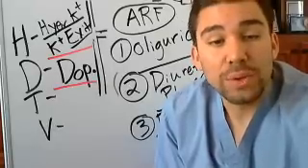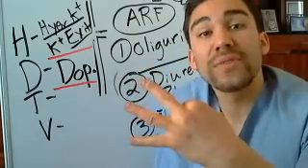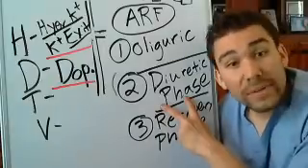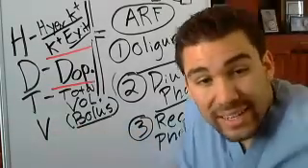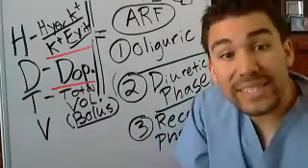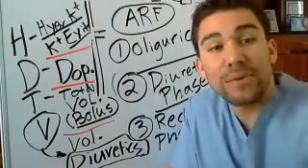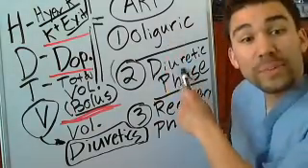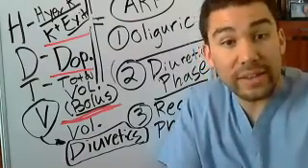4 Nursing Interventions for Acute Renal Failure *Part 2*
Did you know only 20% of our video content is on YouTube? Try out our membership for FREE today!

to get access to the other 80%, along with 800+ study guides, customizable quiz banks with 3,000+ test-prep questions, and answer rationales!